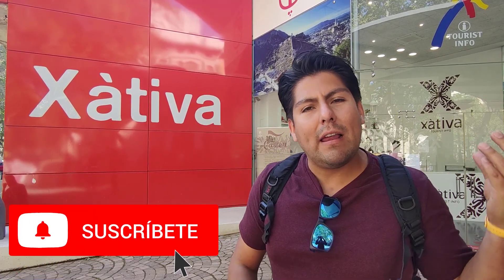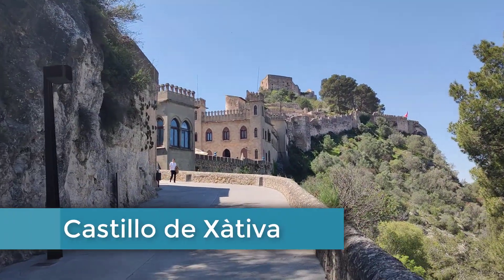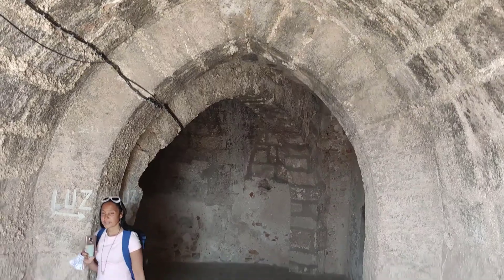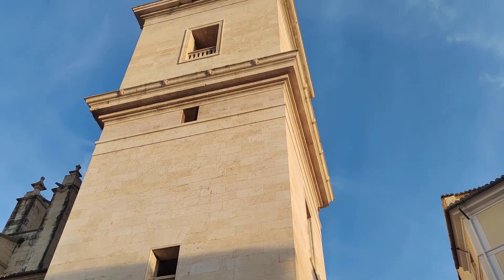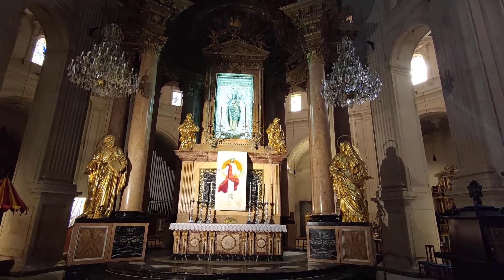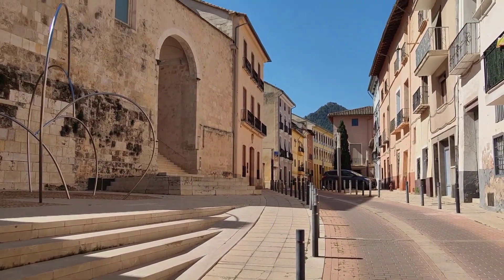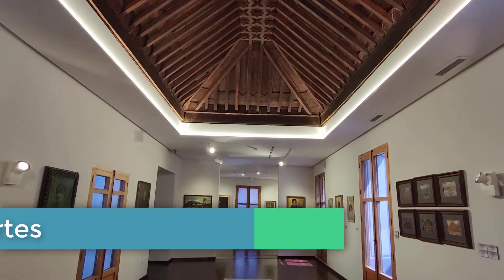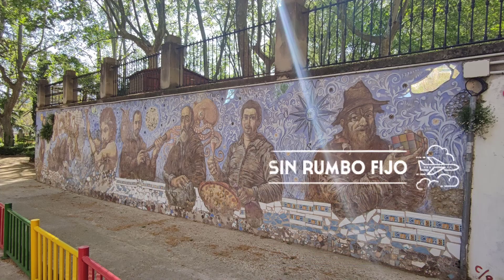XÀTIVA Y SU IMPONENTE CASTILLO | LA RUTA DE LOS BORGIA | LA COLEGIATA | MUSEOS Y MUCHA HISTORIA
He llegado a la maravillosa Ciudad de Xàtiva, en compañía de David y Yuri, y hemos quedado impactados. Empezando por la bella estampa, con el gigantesco castillo en lo alto de la Sierra Vernissa y su Colegiata, imponente con las estatuas de los Papas Calixto III y Alejandro IV en Bronce y su Torre del Campanario, la más alta de la Comunidad Valenciana.
Tuvimos que recorrer paso a paso cada lugar de esta ciudad y así darnos cuenta por qué en su época fue la Ciudad más importante del Reino de Valencia.
En sus museos, conventos, iglesias y ermitas encontramos historia y arte, lo cual, abunda en Xàtiva. Les recomiendo que no se pierdan la pintura de Felipe V boca abajo, como manifestación por haber mandado a quemar la ciudad en 1707.
Xátiva también ofrece a los visitantes diferentes rutas para disfrutar la Ciudad de diferentes formas. Entre ellas tenemos La Cova Negra, La Ruta de las Ermitas, La Ruta de los Borgia, La Ruta de las Fuentes.
Te invito a que visites esta Ciudad y disfrutes tanto como nosotros. El atardecer desde el Castillo fue mágico.

Capítulos
0:00 Xàtiva
02:10 Ruta de las Ermitas
03:00 Castillo de Xàtiva
08:05 La Colegiata de Santa María, Basílica
11:00 Subida a la Torre del Campanario
13:25 Convento de Sant Dominique
14:33 Museo el Almudín
15:48 Museo de Bellas Artes - Cuadro de Felipe V, boca abajo
16:45 Plaza y Fuente de la Trinidad
17:05 Hospital Real
17:30 Jardín del Beso y Fuente de los 25 chorros

Consigue crédito para tu próximo hospedaje con Airbnb en el siguiente